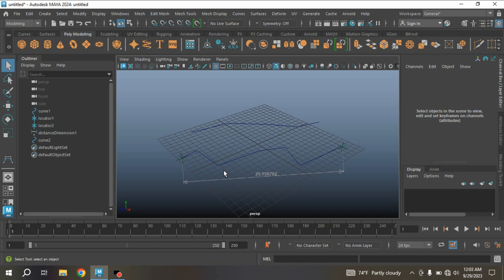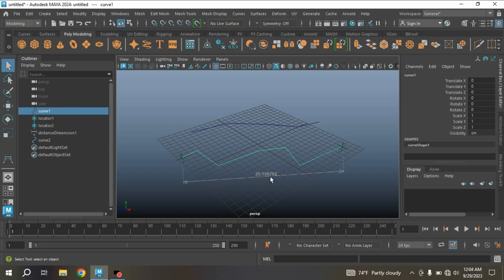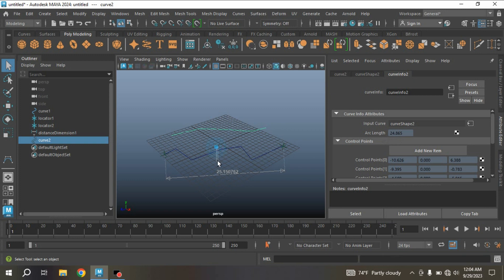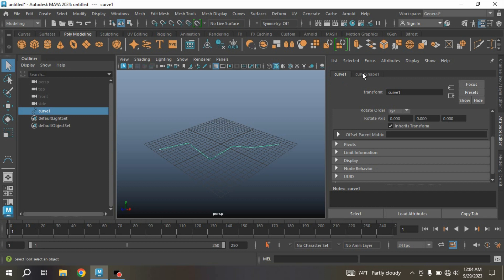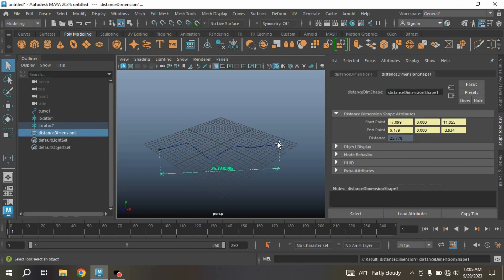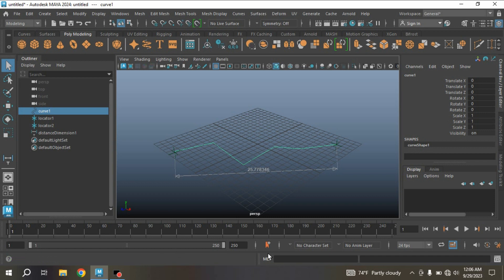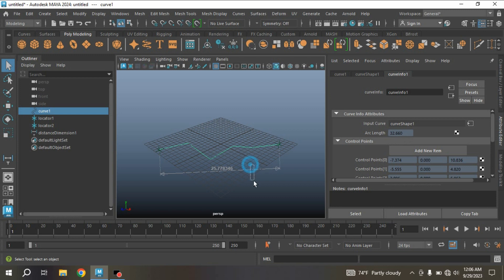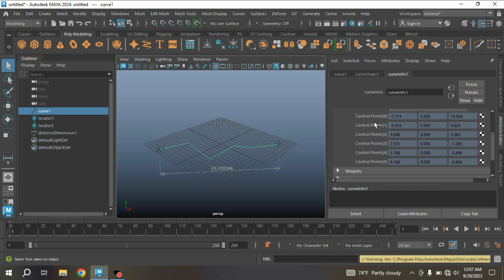How to Measure the Length of a Curve & Exact Number of Vertices in Maya 2024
arclen -ch 1